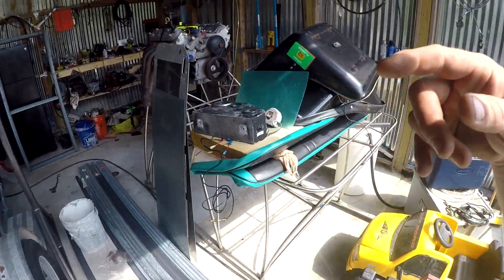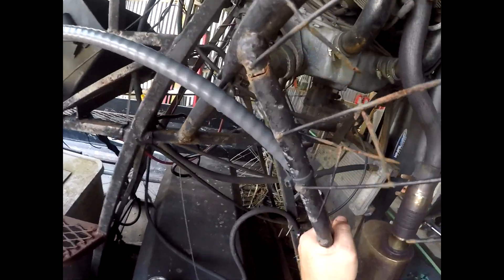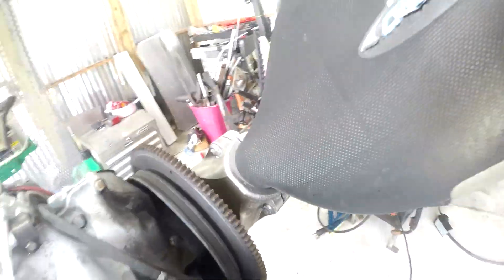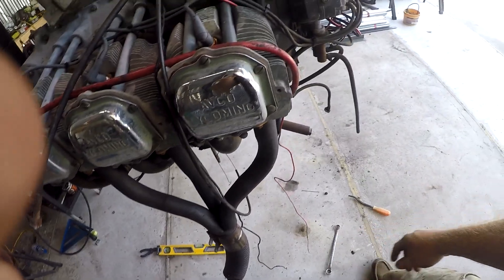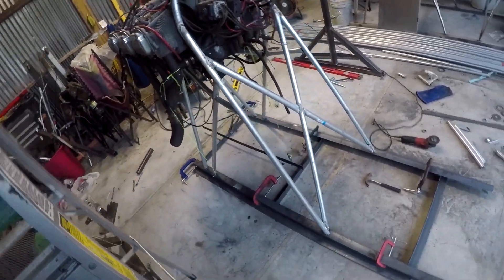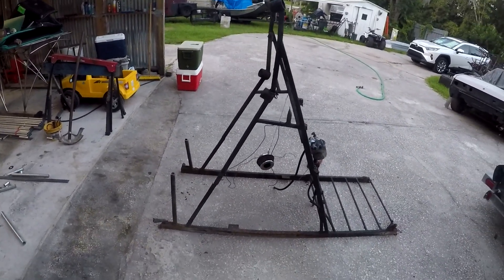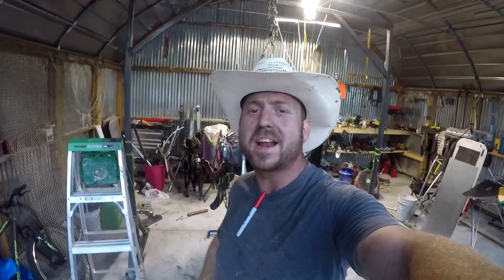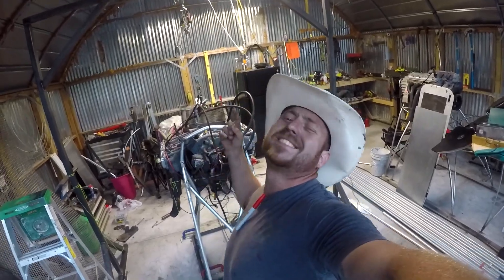YCF AIRBOATS 540 HUNT BOAT BUILD PART… 1